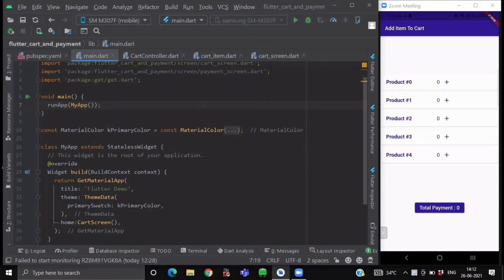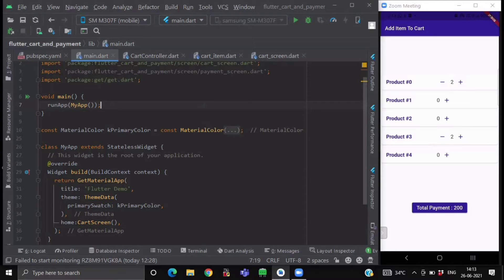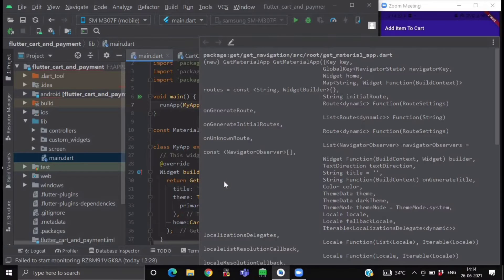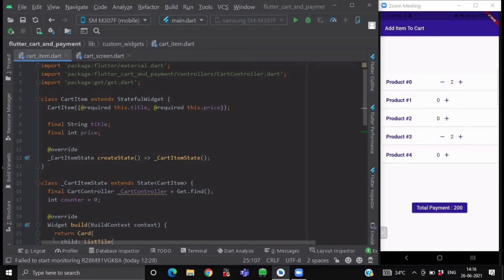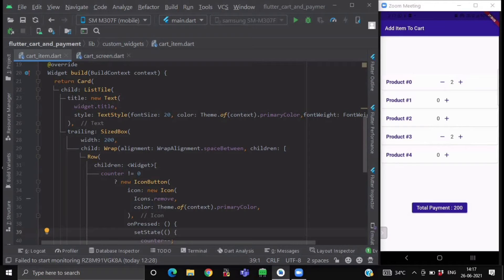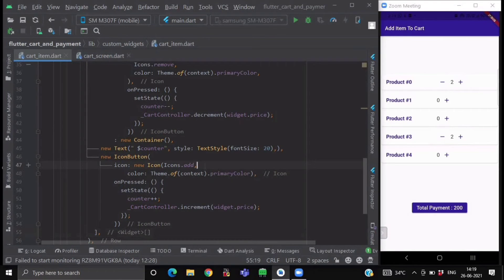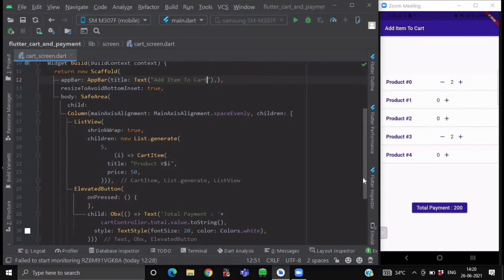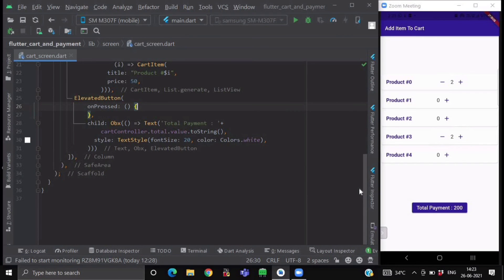How to Increment and Decrement Single Item in ListView | Create Cart in Flutter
How to Create Cart in Flutter with Full Functionality | Cart | Flutter | ‎@thetech-holic